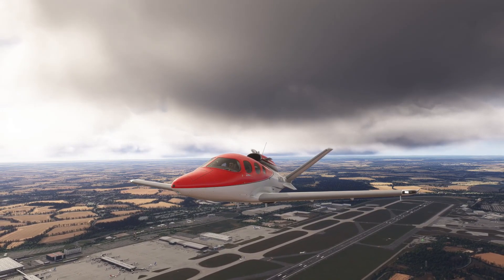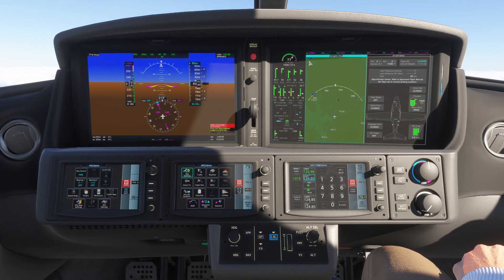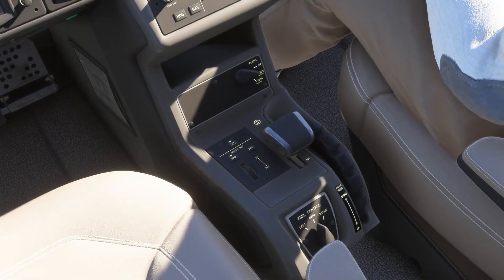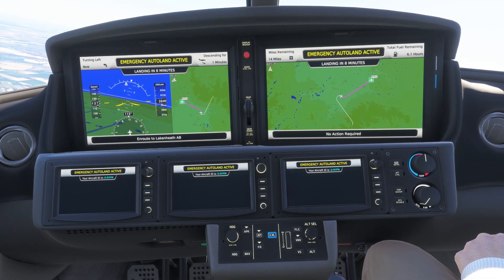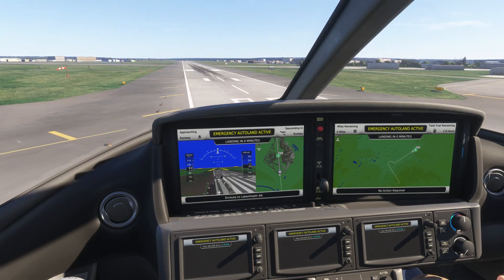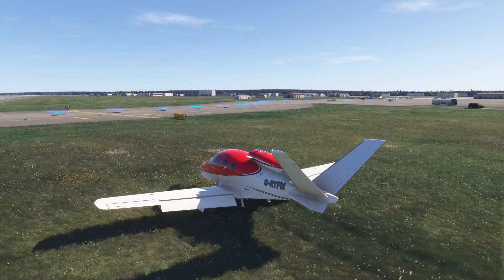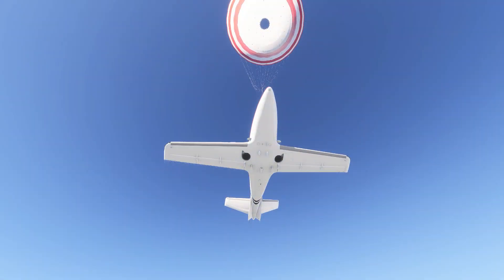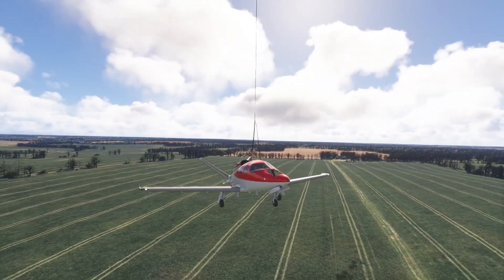MSFS Cirrus Vision Jet - Emergency Autoland & Parachute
Timestamps:
00:00 Explanation
00:17 Safe Return activation
02:49 Autoland
03:45 CAPS activation
05:04 CAPS touchdown

The procedures shown in this video are correct for use in the sim at the time of publishing. The product and its procedures may have changed since this video was made.

Thank you, Members:
Michael Timeless
Fran R (Raenora)

Donators / Super Thanks:
Andrei Dulcu
MattDesigns
Layla
Rensemiddel
Captain Megaxenon
Tech Guy
RFA727
Norman Holden
Corolalumii
indiescapes_101
MrSunlander